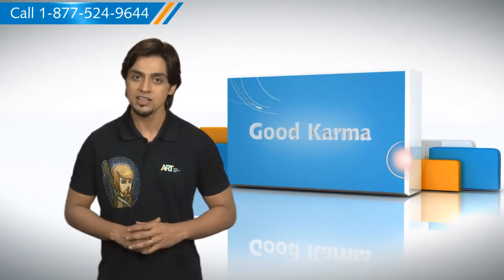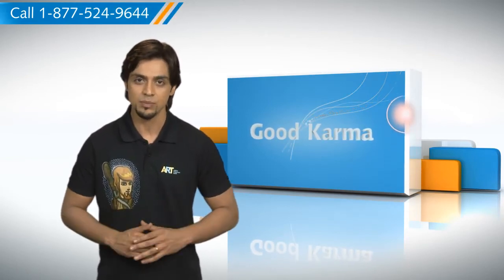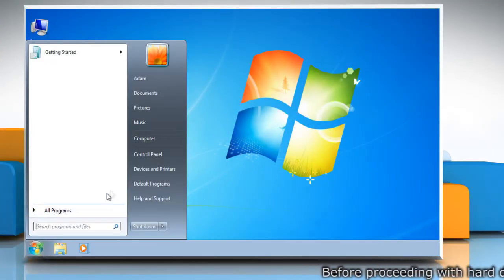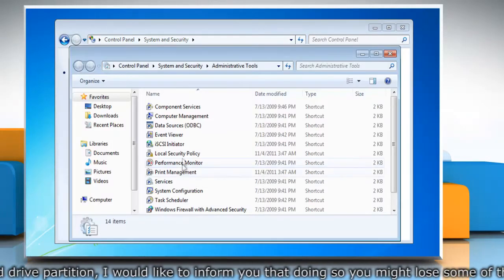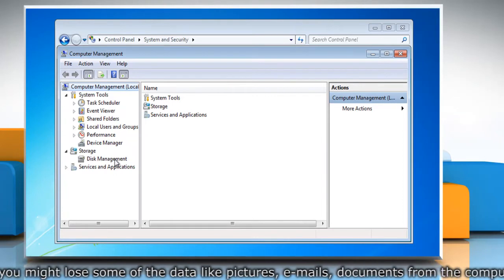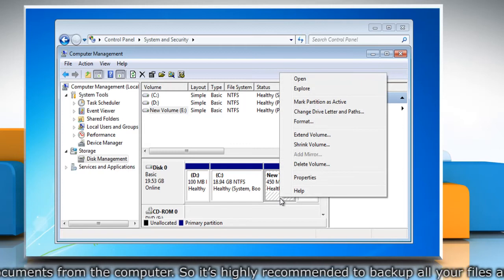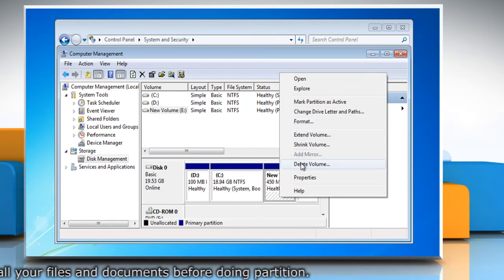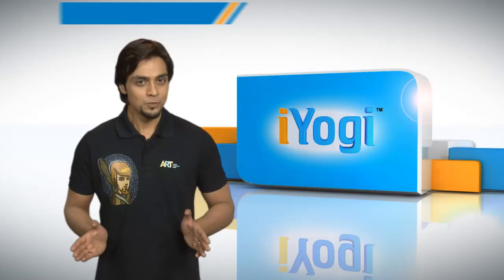How to remove Windows® 7 from a multiboot system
Steps to uninstall Windows® 7 from a multiboot system by formatting or deleting the partition.
If the PC has just one windows installation, check to format and install Windows 7.

Take note that if you are running a multiboot system with Windows® 7 installed on a computer that is also running an earlier version of Windows®, such as Windows® Vista, you might be able to safely remove Windows® 7 from the computer, depending on how the computer is set up.Also, don't format or delete the earlier version of Windows® in a multiboot configuration as doing so could make your computer inoperable.